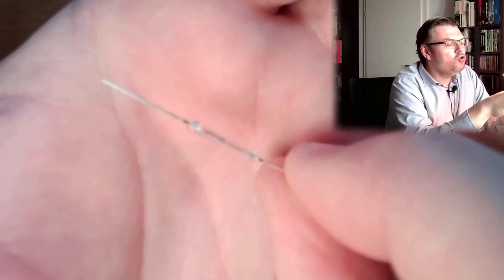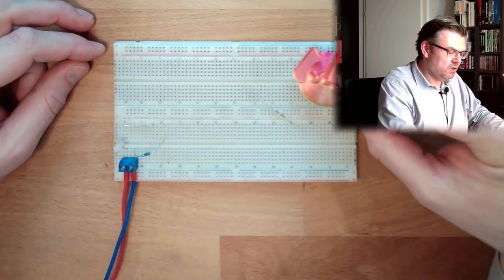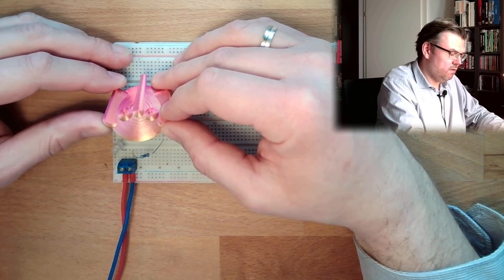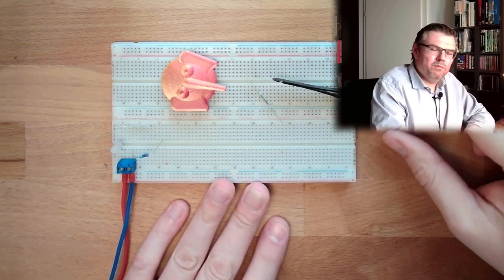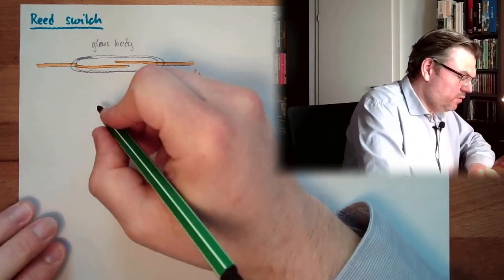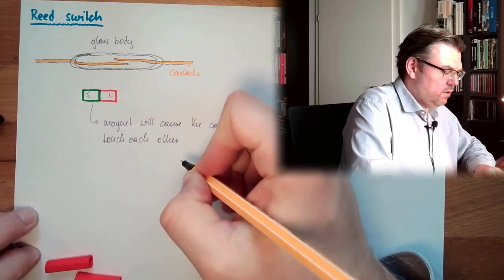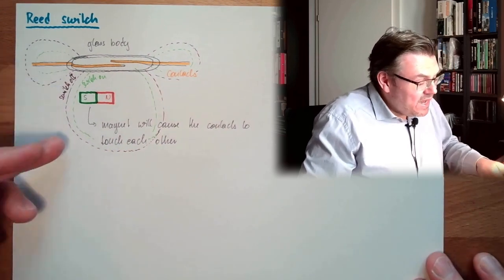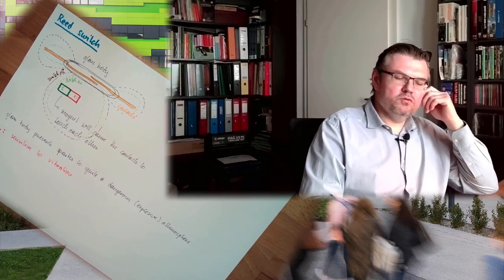MT 49: Reed Swtich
There are also touchless proximity switches which work with different methodes. Herea magentic methode.